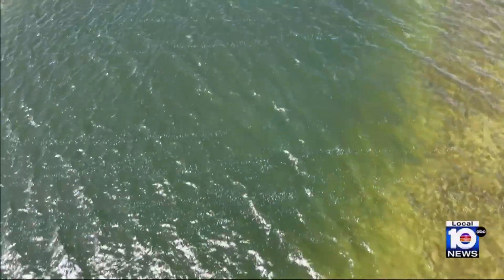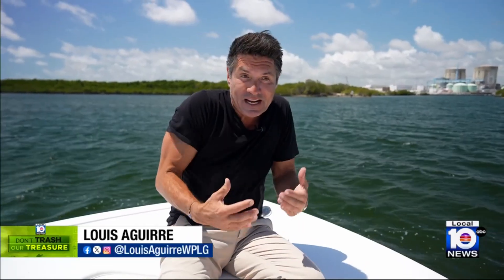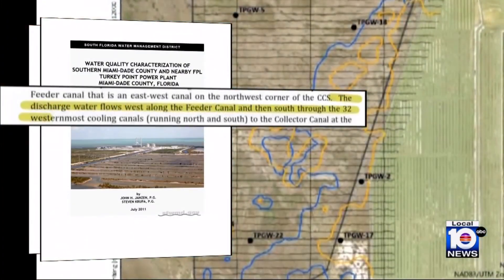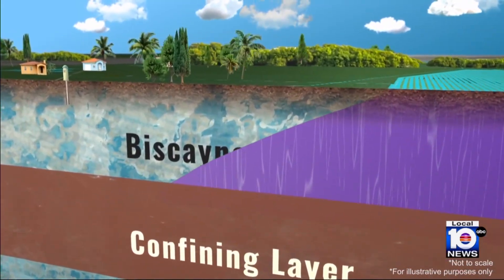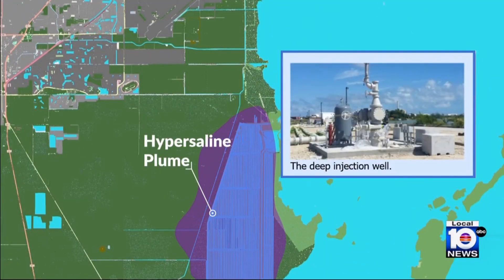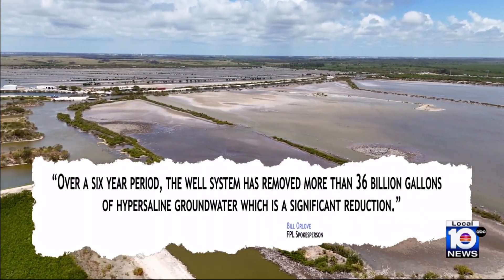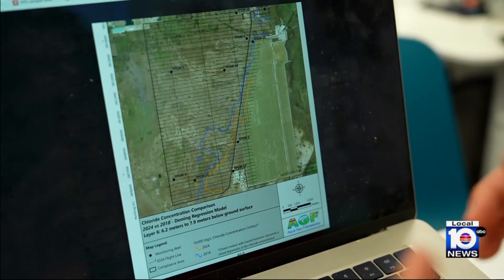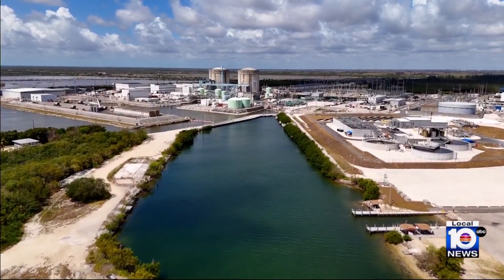Plume of salty water from South Florida power plant could impact Miami-Dade aquifer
As nuclear power plants age, can they withstand the effects of climate change?

LOCAL10NEWS on YouTube: YouTube.com/@WPLGLocal10